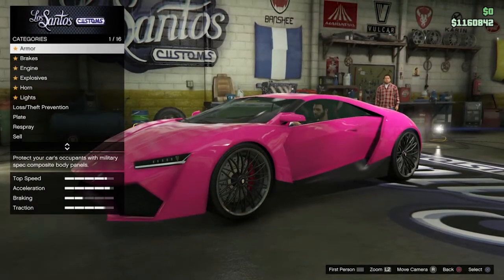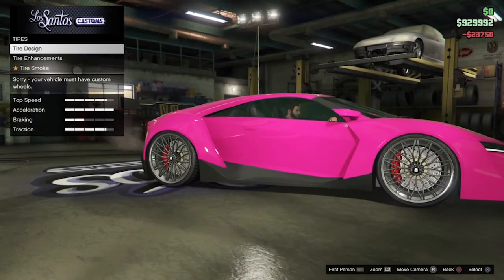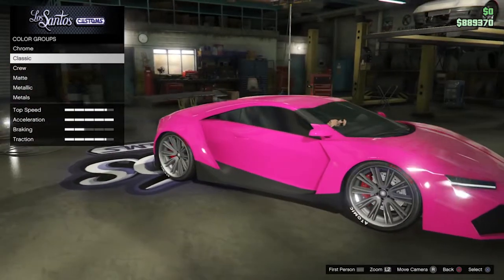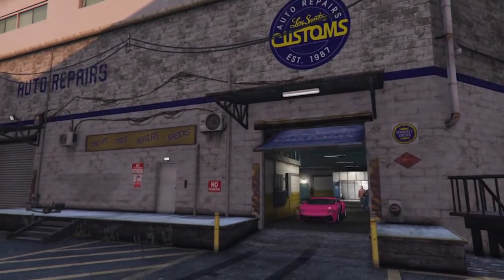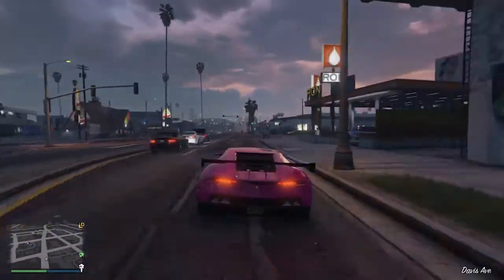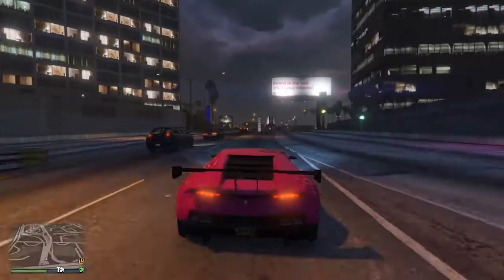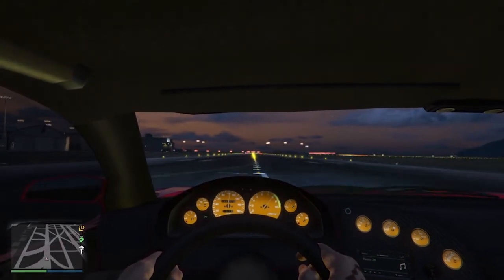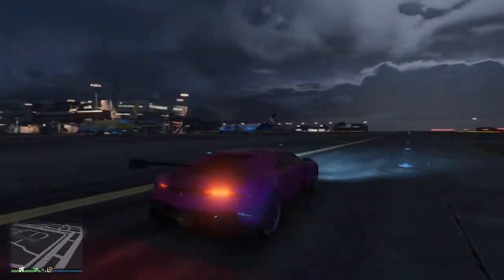GTA 5: First Look/Upgrading: Pegassi Reaper: Finance and Felony DLC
First look of the all new Pegassi Reaper from the Finance and Felony DLC for Grand Theft Auto Five!

THE CREW!

THE CREW:
Aiden
Isaac
Kmag
Cyrus
Rome

- Red.TargetGamer